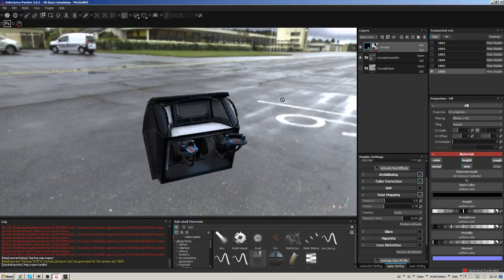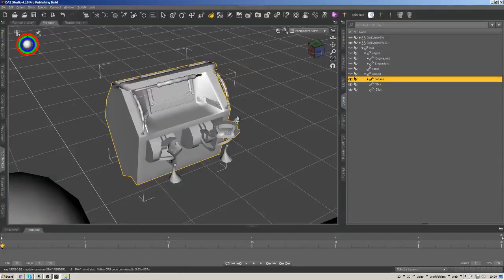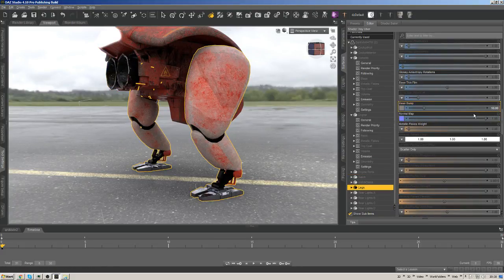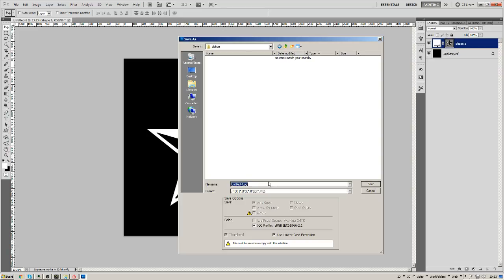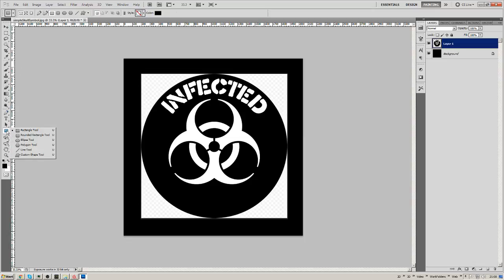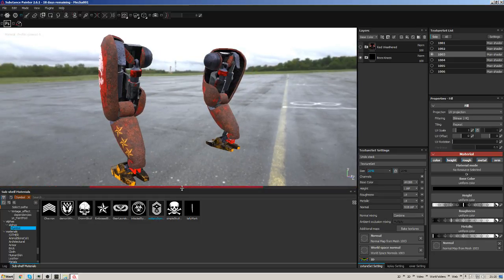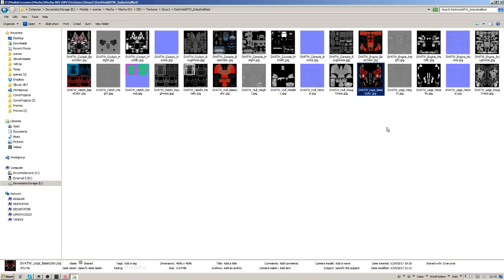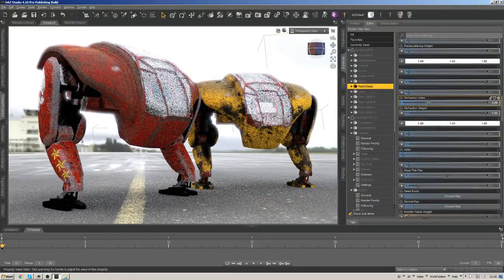CGBytes: Artist Development Seminars Live